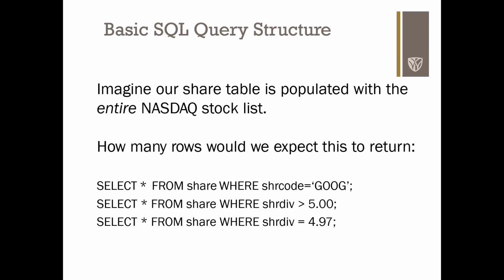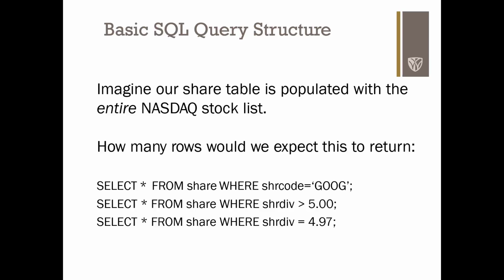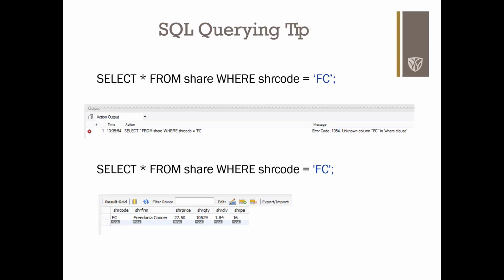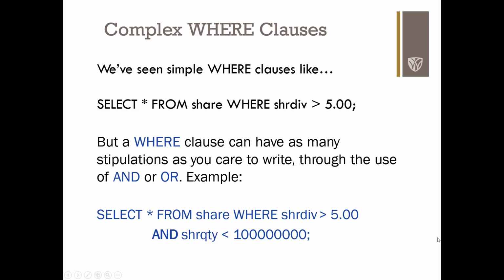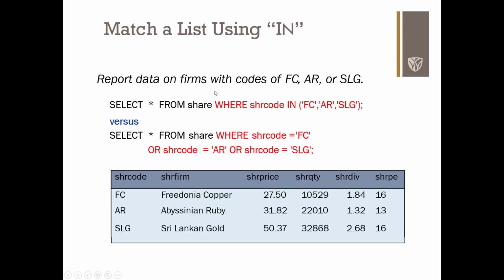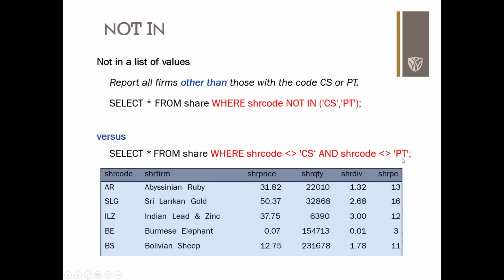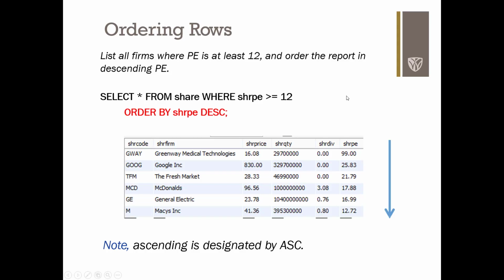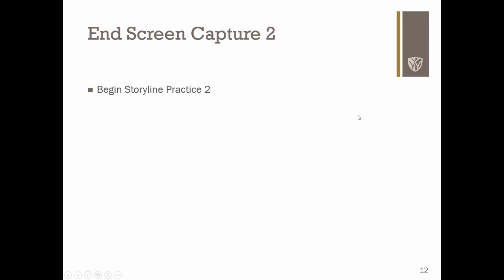Data Management Mod2 Part2